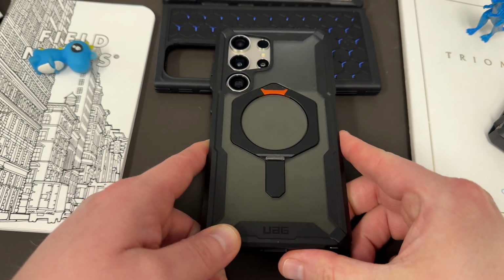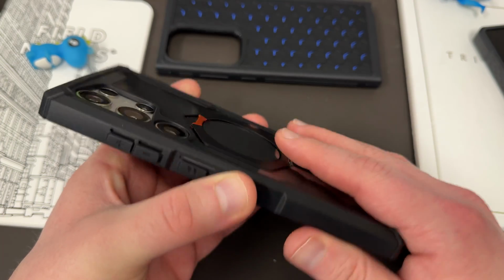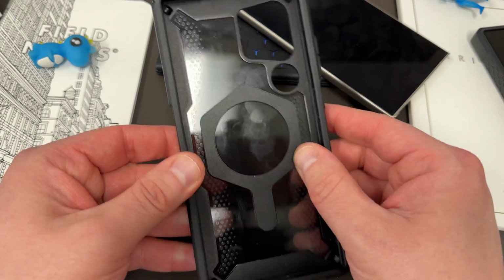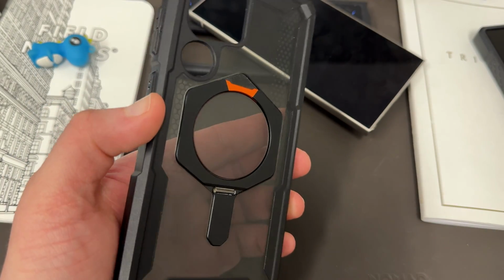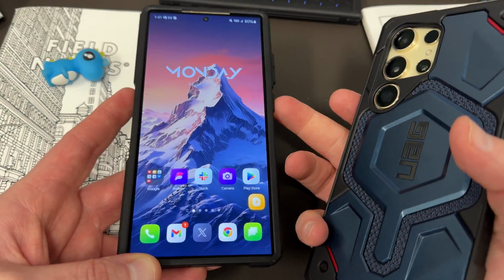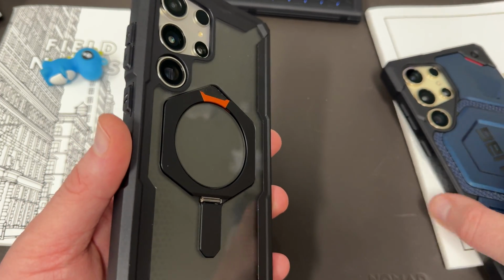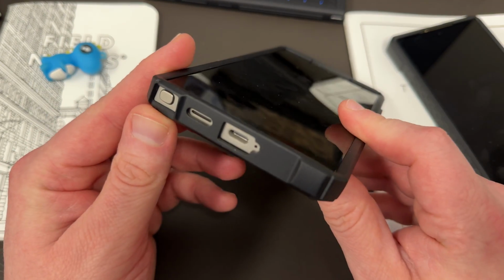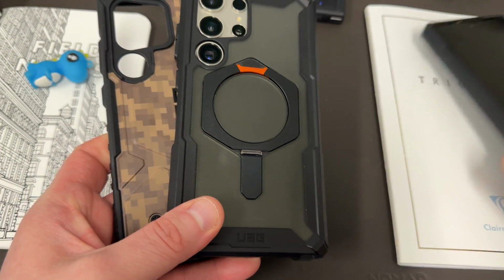Galaxy S24 Ultra Plasma XTE by UAG: My new favorite case